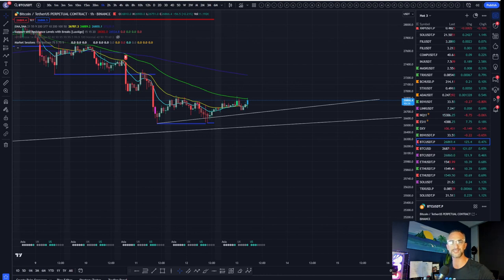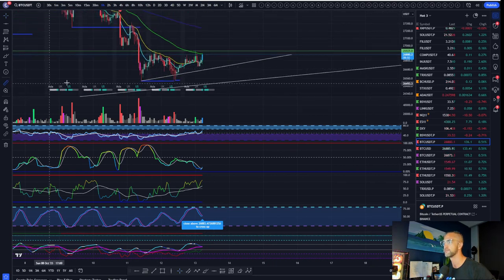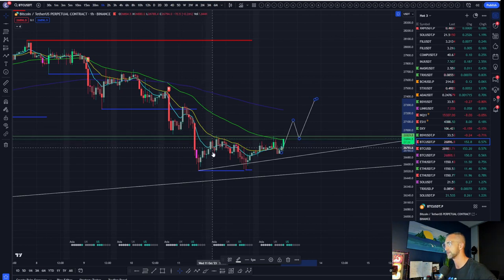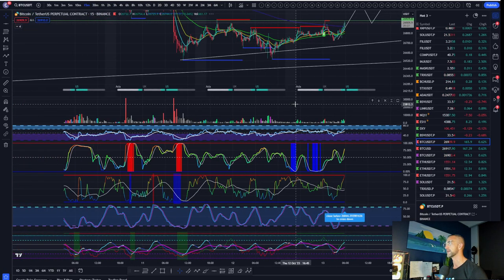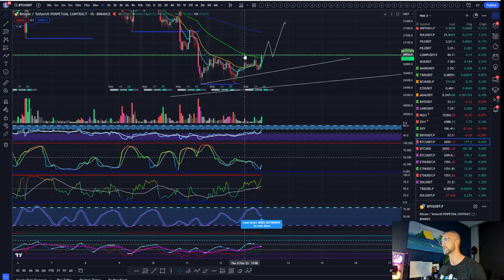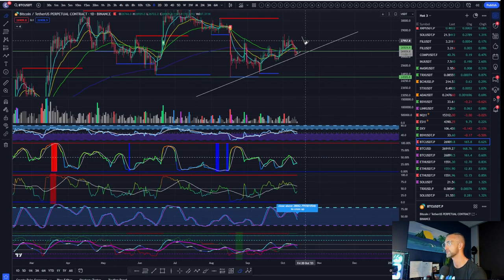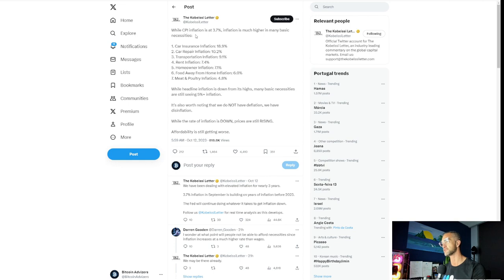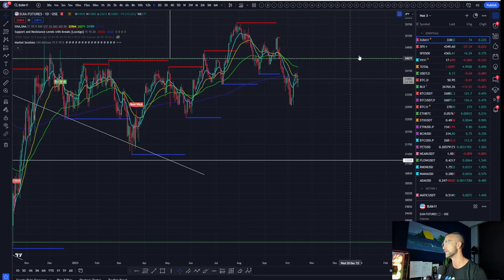How to Spot Perfect Bounce Trades | Bitcoin Weekly Close Update & Price Target Analysis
Welcome to the Bitcoin Advizers Channel! In this video, we'll dive into the world of trading patterns to help you find those perfect bounce trades! We'll also provide you with a weekly close update on Bitcoin price action and a detailed price target analysis. Don't miss out on this valuable insight into the cryptocurrency market.